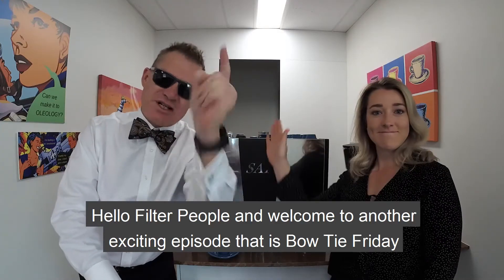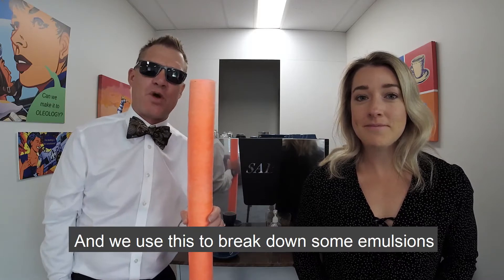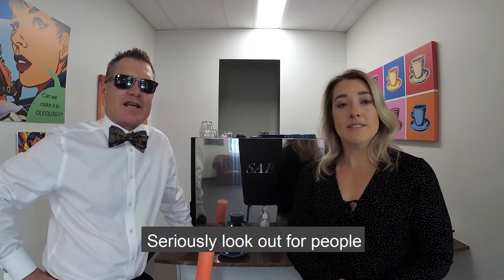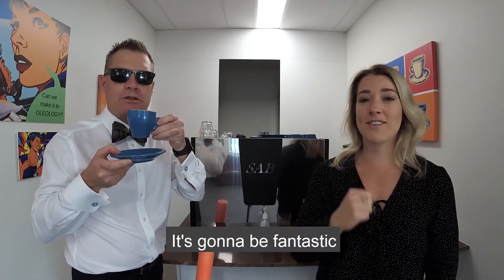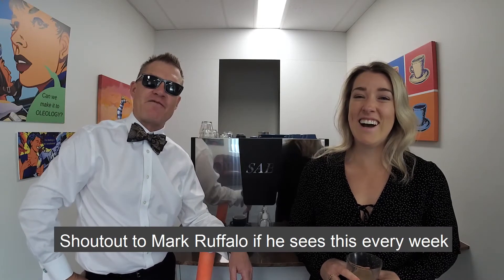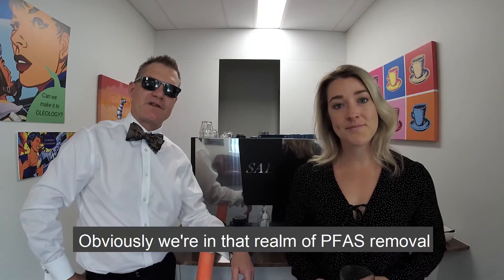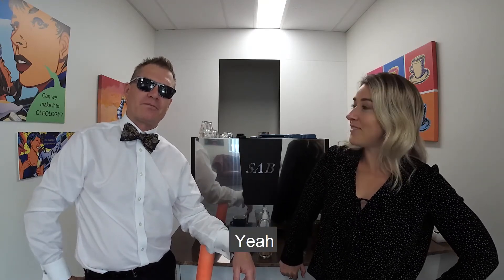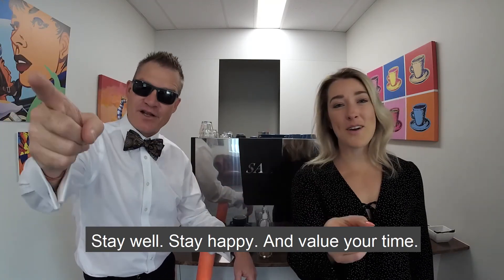BOW TIE FRIDAYS S4E04 - "Shoutout to Mark Ruffalo"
What has Mark Ruffalo got to do with PFAS? You better watch this week's episode and discover Darkwaters. Along with OLEOLOGY presenting at the Australasian Oil & Gas on PFAS treatment technology (there will be coffee and oysters to enjoy afterwards!) there is also a special offer to all of our Filter people Chris & Saasha personally invite you to the exclusive "PFAS Treatment System Reveal" hosted at the OLEOLOGY headquarters. Secure your spot to attend this very special event via this link

Australia's Leading Water Treatment Technology with the feature show every week "Bow Tie Fridays".
Join us every Friday for a new episode where Co-Hosts Chris & Saasha keep up to date with the latest Bow Tie Fashion, Industry News and Water Treatment Technology by OLEOLOGY.